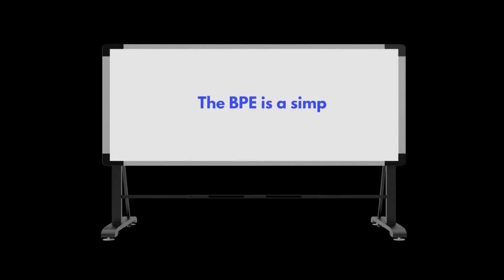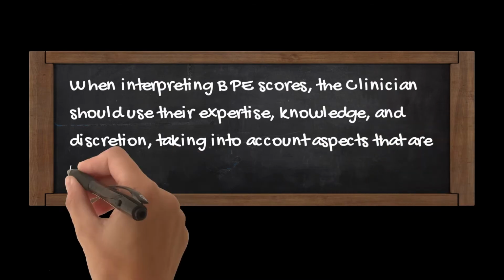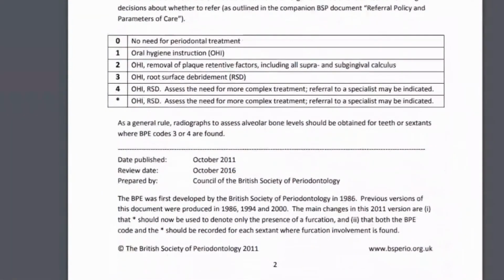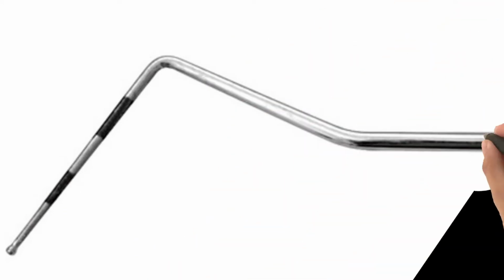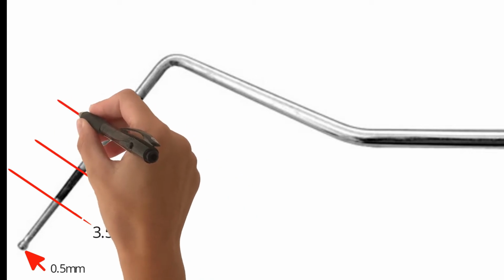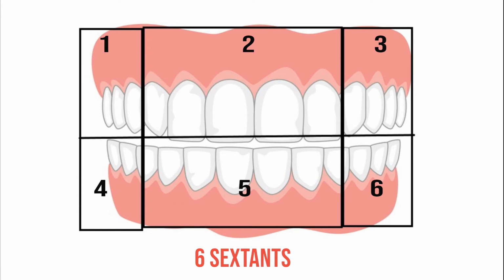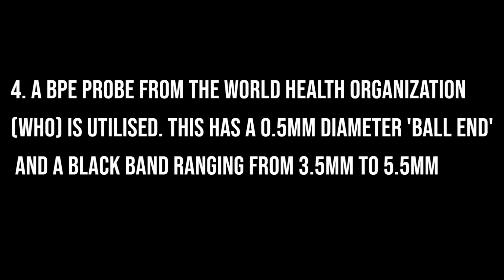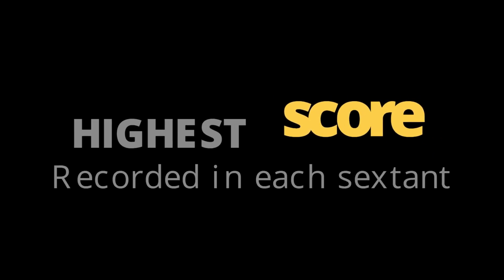BPE EXAMINATION - ORE/MFDS/LDS guide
Basic Periodontal Examination (BPE)

A thorough examination of the periodontal tissues is an important part of patient care. The BPE is a basic and quick screening instrument that is used to determine the level of additional testing required and to offer information.

Basic treatment advice is required. These BPE recommendations are not mandatory, but they do serve as a starting point.

For first periodontal examination, this is the gold standard. BPE should only be used for screening and should not be utilised for anything else.